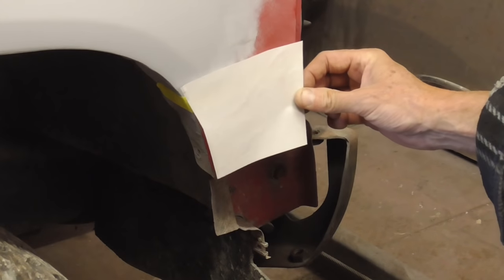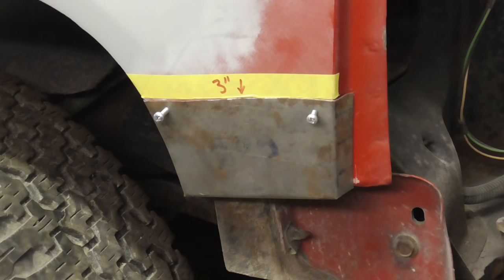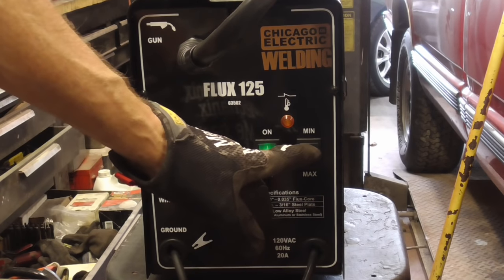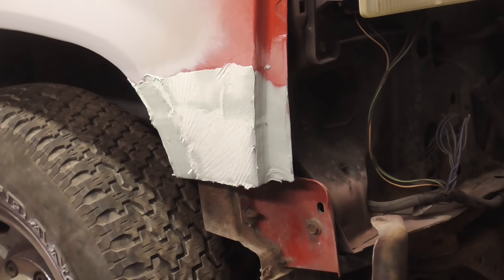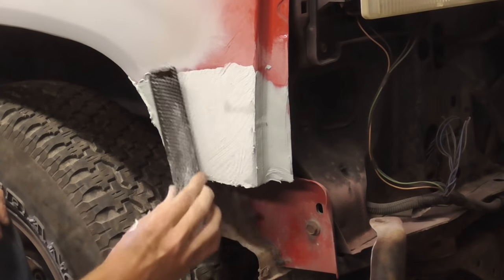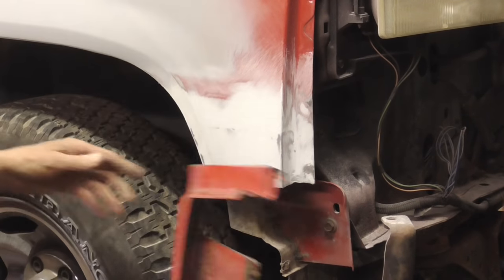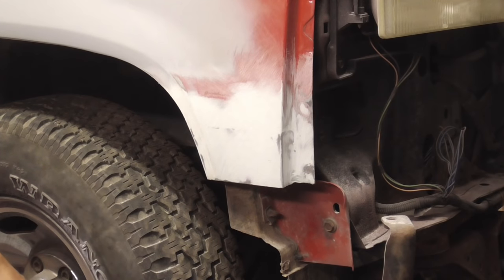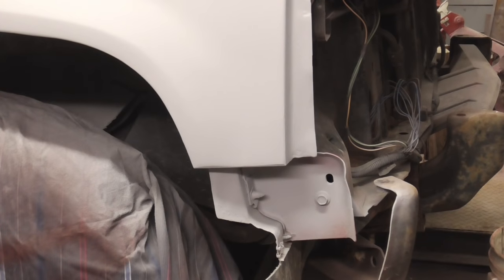Welding Automotive Patch Panels with a Harbor Freight 125 Flux Core Welder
A Chicago Electric Flux Core 125 Welder from Harbor Freight is used to weld an automotive patch panel into place fixing a lower fender rust hole.  Special thanks goes out to Rockrooster Footwear.
Sheet Metal: 20 gauge A1008 cold rolled sheet from Alro Steel
Bondo Hog / Red Sander:  National Detroit 900 8-Inch Bondo Hog
Primer: Auto Body Master lacquer primer from local Auto Value Auto Parts store
Primer Gun:  Devilbiss MBC 510, 1.8mm fluid tip, #30 air cap